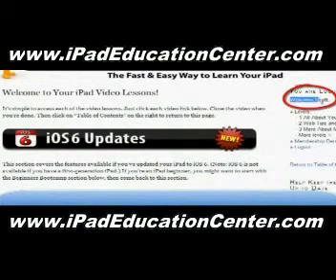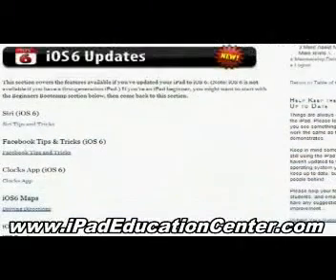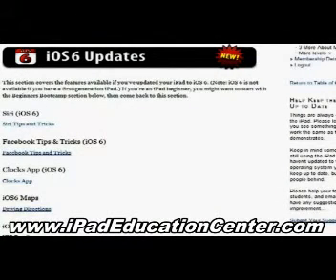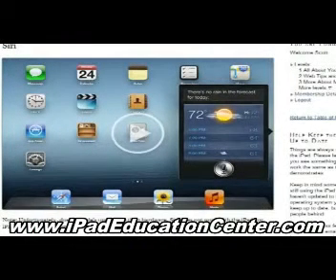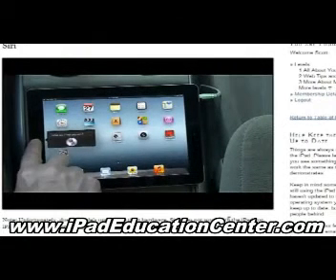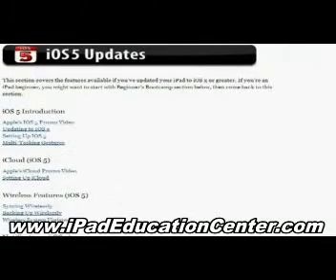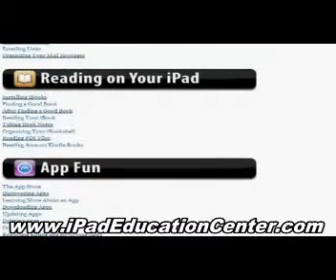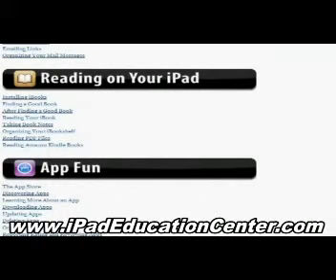How to use your iPad - Look for dead pixels